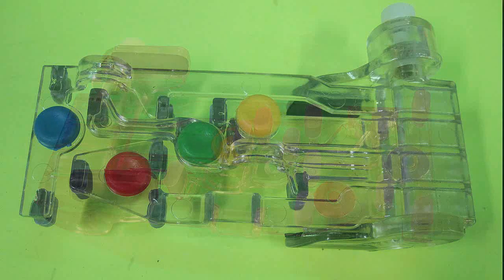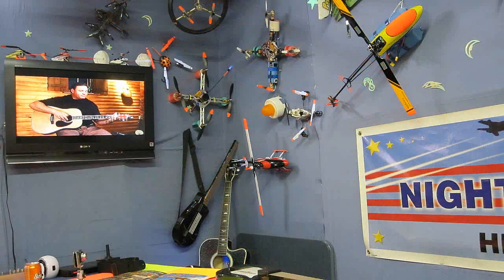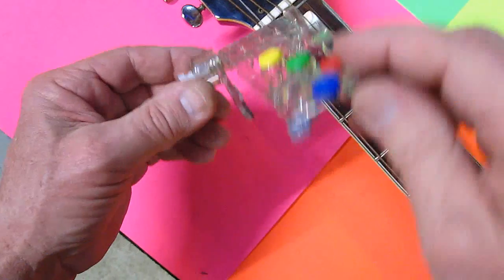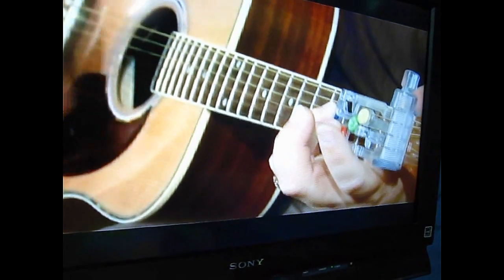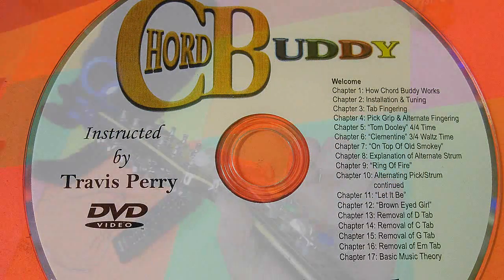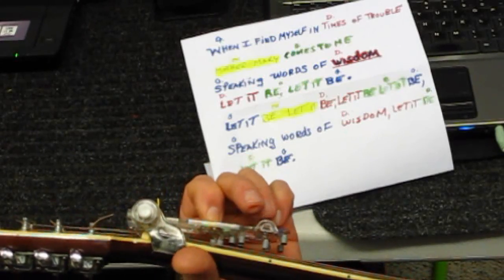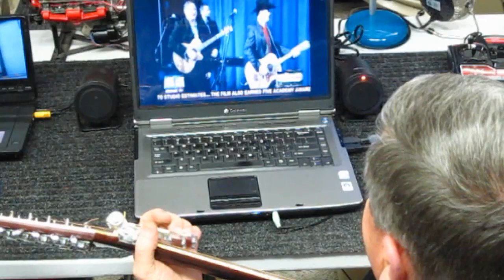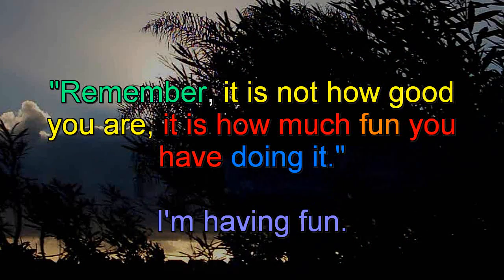Chord Buddy is endorsed by John Rich. My Review and Demo.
*** Please read this.  By removing the tabs one at a time and using fingers instead, the Chord Buddy is a fabulous way to progressively learn guitar chords and build finger strength at the same time. You folks may be surprised if you actually tried it.  I make better MIDI music files than I can play the guitar, but programming in the guitar notes from music books is always where I start.
After seeing this brilliant Chord learning aid on Mike Huckabee, it had me intrigued so I bought one.
Music is a good relaxant, so this would really go well with beginners plus be great for kids at home, kids in hospitals, Vets in VA facilities, folks in Rehab Centers, you name it.
I highly recommend this for all to enjoy.

Thank you John Rich, Mike Huckabee, Travis Perry, and Fox News for the Cowboy segment.

Best Regards,
Dave Herbert